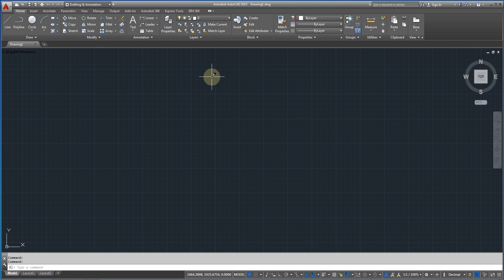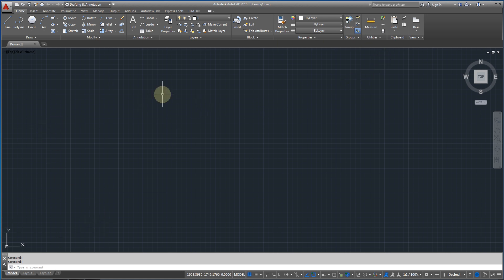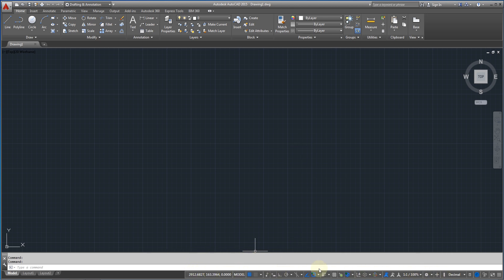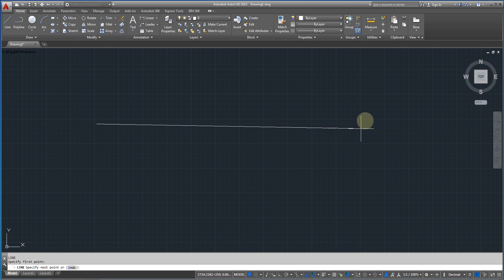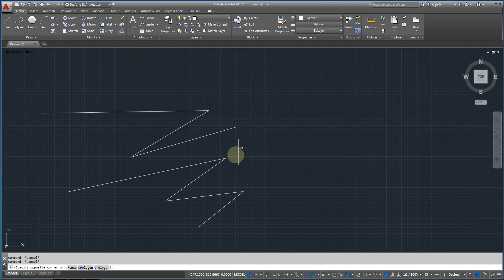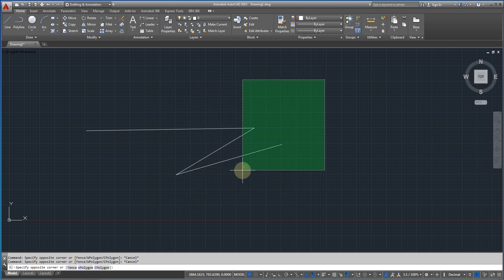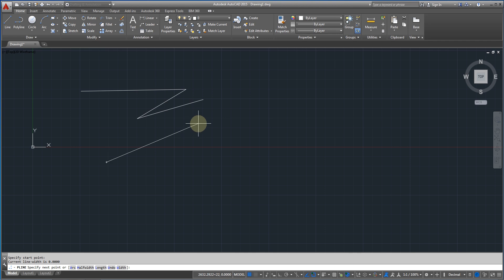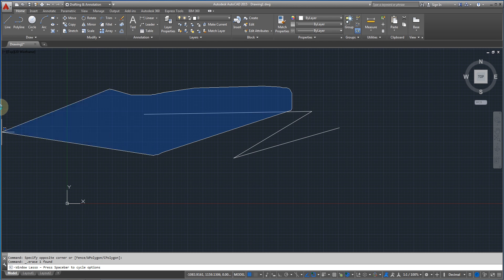Autocad Starter 2015 - Tutorial for beginners Course Starter 01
Learn Autocad 2015 in HD
Learn Autocad 2015 in HD - Tutorial Course Starter 01